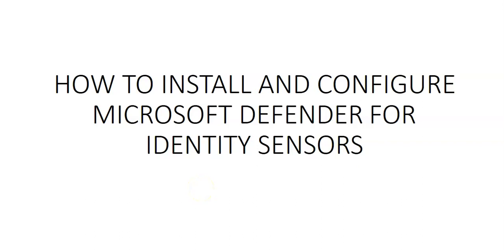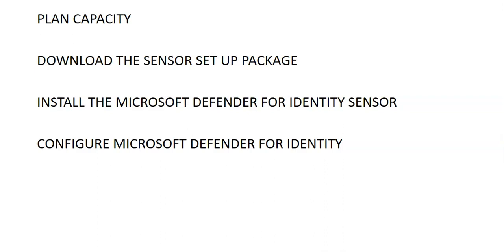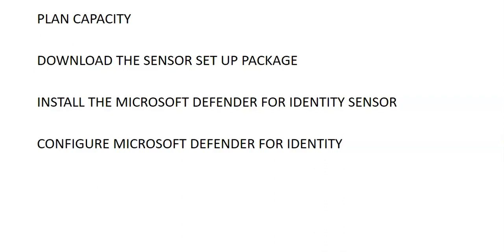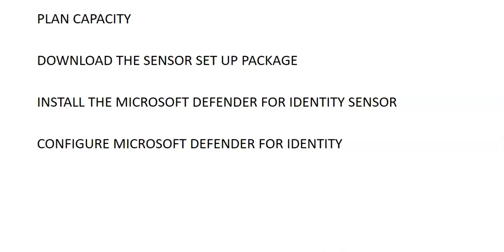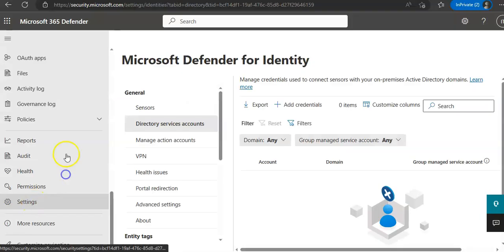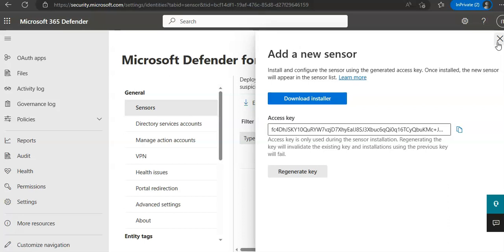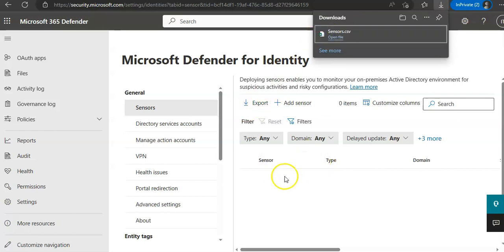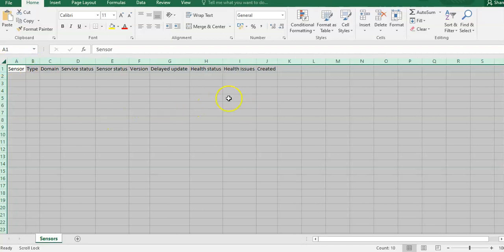HOW TO INSTALL AND CONFIGURE MICROSOFT DEFENDER FOR IDENTITY SENSORS